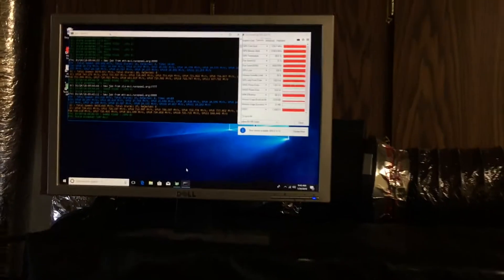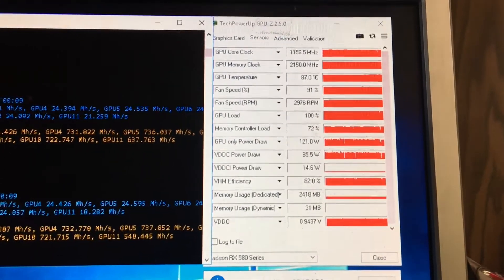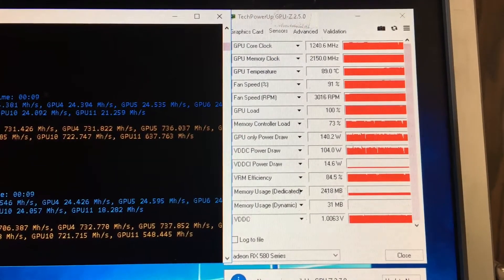GPU mining. GPU mining cooling solution for gpu mining in a GROW TENT!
gpu mining. Can you really use a grow tent for gpu mining?Here is a mining rig cooling idea that I am going to debunk! Using a grow tent as a gpu mining rig case. The real question is can we really cool the miner in this case. gpu mining by miner digi.

I will continue to test this grow tent as a mining rig cooling case, none the less it’s an interesting mining cooling idea.

I do not like that the chip temps got that high in this mining rig case. From my testing so far I would not recommend I use a grow tent as a cooling setup for mining.

I was forcing very cold air into the mining rig cooling case and still did not get the results I was looking for.

I believe for this to work you would beee 2 6 inch ducts exhausting the heat from the mining rig case and 2 6 inch intakes to direct cold fresh air into the mining rig cooling case idea.

Let’s keep up the testing on this mining rig case and see what happens!
Can you use a grow tent to cool your mining rig? I am going to have to go with no!

Mining rig cooling with a grow case! I turned this grow tent in a mining rig case. The chip temps are not okay with the current temperature inside the mining rig case.

Will this work for Mining rig cooling ideas? I don’t think so!

More mining cooling ideas to come.